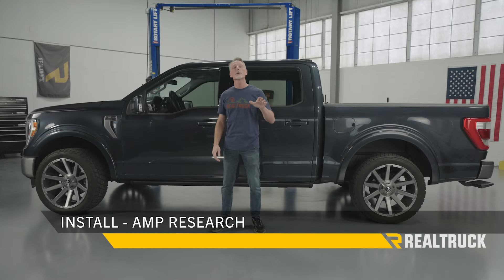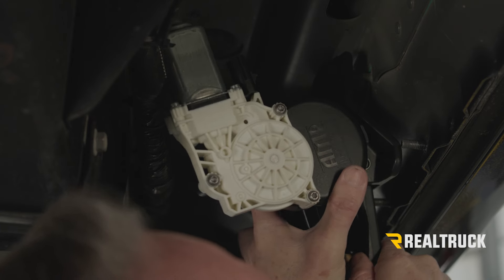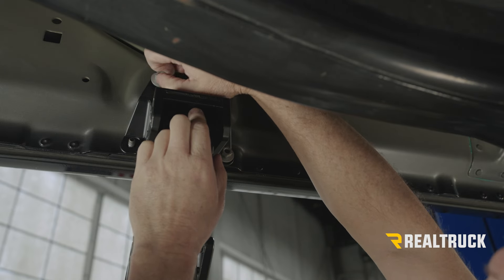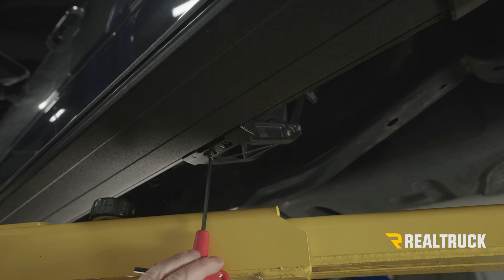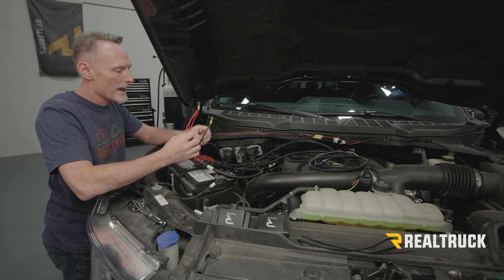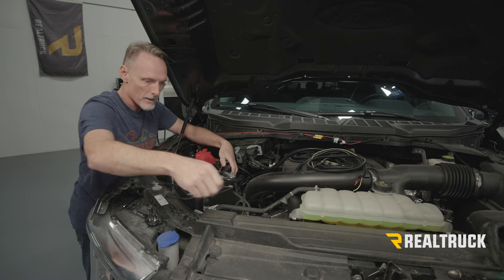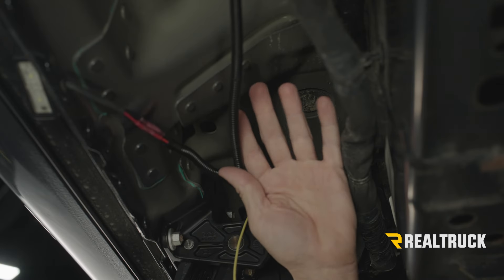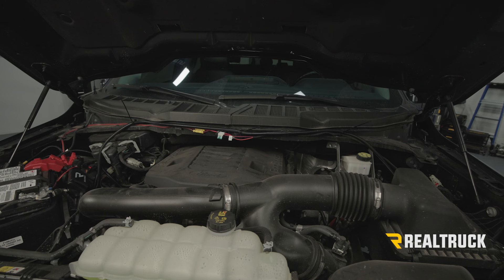How to Install AMP Research PowerStep™ Vision on a 2021 Ford F-150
The new AMP PowerStep™ Vision represents the latest and greatest in PowerStep™ technology by combining the ease and convenience of a power retracting step with built-in full-length lighting. During regular step operation, AMP Vision provides effective ground illumination only to transform to customizable accent lighting anytime.

The AMP Research PowerStep™ Vision features heavy-duty alloy construction consisting of anodized cast-aluminum steps, hinges, and corrosion-resistant stainless steel hinge pins. AMP Research treats both step surfaces with a military-grade PTFE coating, further guarding against corrosion and unsightly wear for years of reliable service.

These running boards significantly improve accessibility with their full-length design, oversized 6-inch wide step surface, integrated LED courtesy lights, and over a foot of drop from the door sill plate on most applications! Whether you're piloting a bone-stock pickup or a lifted rig running oversized tires, PowerStep™ Vision running boards significantly ease entry into the cab.

Like all products in AMP Research's PowerStep™ lineup, the Vision integrates into your vehicle's electrical system, automatically deploying when you or a passenger opens a door and retracting once the door is closed and comes with the same anti-pinch technology that will not allow the step to close on your foot. In addition, the Vision running boards feature smartphone integration via the AMP Research Smart Series App, which also controls the Vision's flagship lighting! The app's intuitive design lets you take full command of your PowerStep™ Vision running boards and all lighting functions via your iOS or Android smart device! If you need to deploy the steps for cleaning or lock the steps in their retracted position while hitting the trail, you can open up the app and command the steps to do so in seconds! Turn the lights on to illuminate the ground around your vehicle in low light situations.

AMP Research is a RealTruck company, so when you order a pair of PowerStep™ Vision running boards from us, you're ordering directly from the manufacturer. Like other AMP Research products, we back the PowerStep™ Vision with an industry-leading 5-year limited warranty.